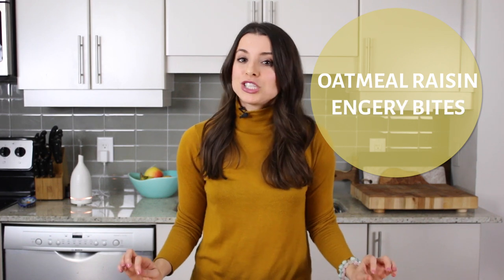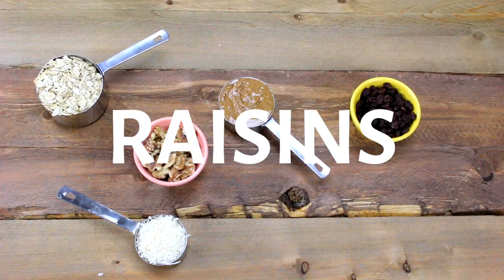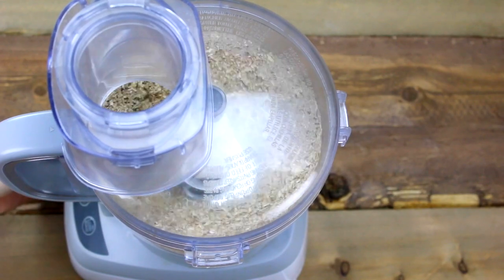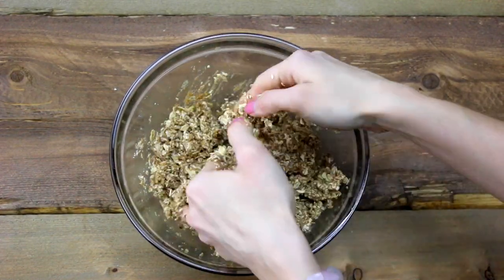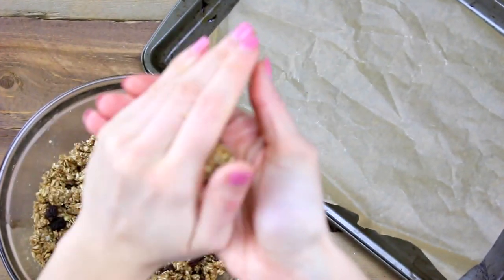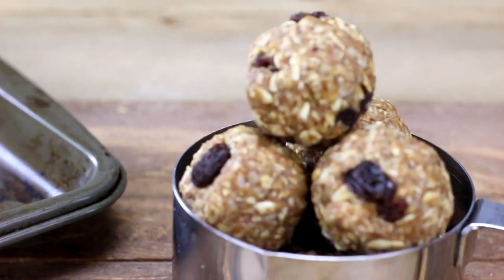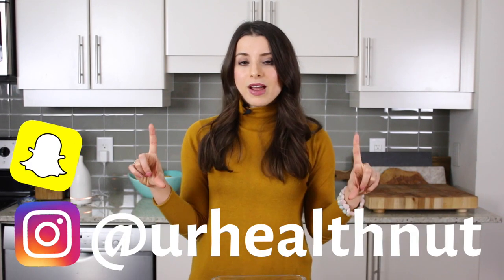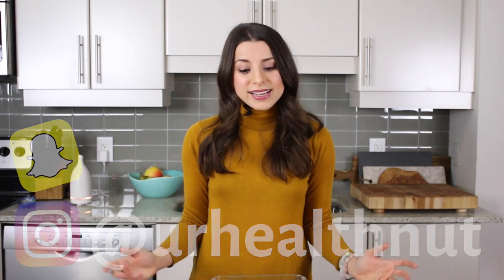How To Make Oatmeal Raisin Cookie Bites | VEGAN GLUTEN & DAIRY FREE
Chewy oatmeal raisin cookie energy bites perfect for a pre or post workout snack or grab and go breakfast! This healthy snack recipe is both gluten free and vegan so everyone can enjoy it :)

INGREDIENTSa
1 1/2 cup gluten free rolled oats
1/2 cup raw whole walnuts
1/3 cup unsweetened shredded coconut
1/2 cup creamy  natural almond butter
1/3 cup maple syrup
1/2 cup Thompson raisins
3/4 tsp cinnamon

DIRECTIONS
In a food processor add in oats, walnuts, sea salt and cinnamon and pulse for 15-30 sec.
Add in shredded coconut and pulse for 5 sec to blend everything together.
In a large mixing bowl add in the oat mixture and mix in almond butter and maple syrup. Mix everything well together with a spatula or your hands!
Toss in raisins and mix everything up until well combined.
Using a 1 1/2 tbsp ice cream scoop, scoop out the dough and form into balls.
Place energy bites onto a cookie sheet lined with parchment paper and refrigerate for 15-30 min to harden.
You can enjoy them straight away or store them in an air tight container either on the counter for 3-5 days or in the fridge/freezer for 3-4 weeks.

PRODUCTS USED:

Food processor
Cookie sheet
Parchment paper
Glass mixing bowls
Ice cream scoop

CAMERA EQUIPMENT:
CANON 60D
50 mm LENS

SNAPCHAT urhealthnut
FACEBOOK urhealthnut
PINTEREST urhealthnut